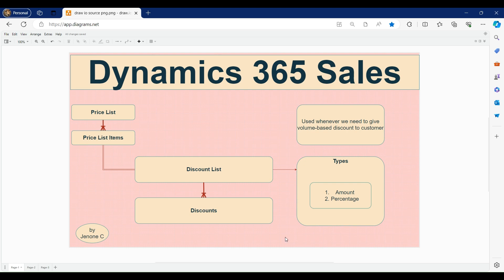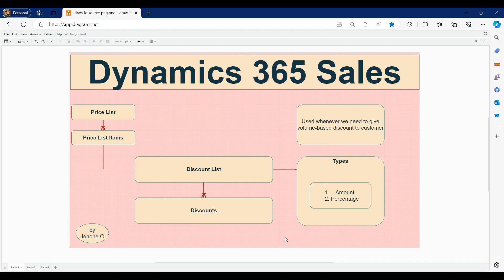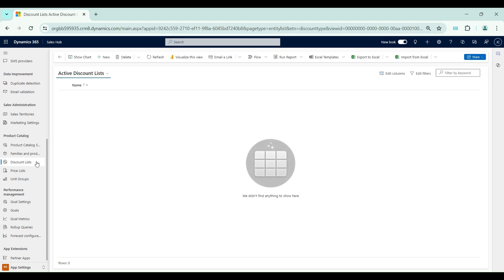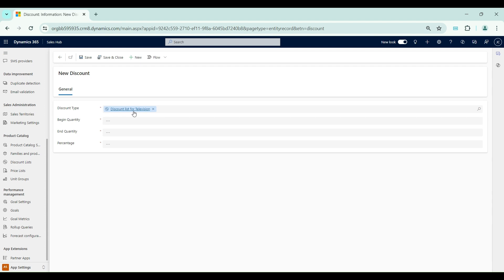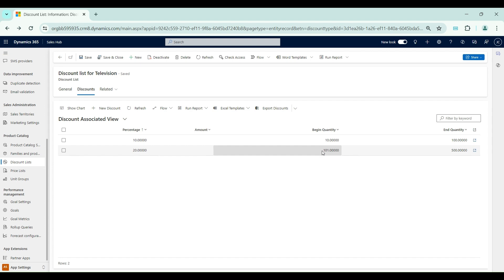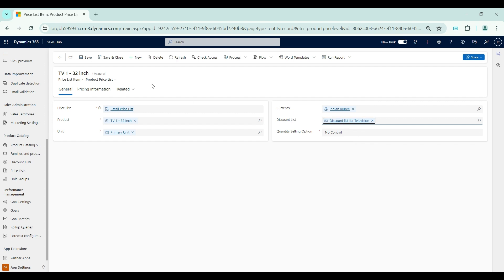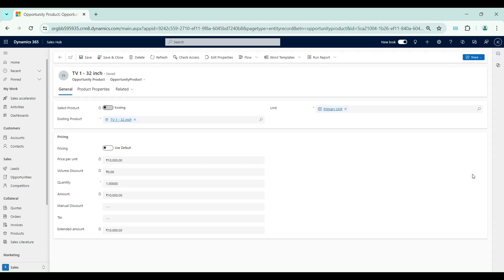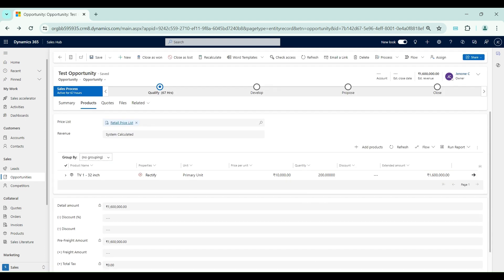Dynamics 365 Sales | Ep 5 | Discount List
Welcome to the latest tutorial on Dynamics 365 Sales! In this video, I'll be exploring the functionality of volume-based discount lists, a key feature in Dynamics 365 Sales that allows you to offer discounts based on purchase volumes.

💰 Volume-Based Discount Lists: Join me as I dive into the process of creating and managing volume-based discount lists within Dynamics 365 Sales. I'll guide you through the steps of setting up discount tiers based on purchase quantities, enabling you to provide incentives for customers to buy larger quantities of products.